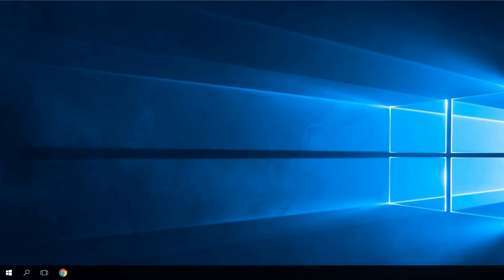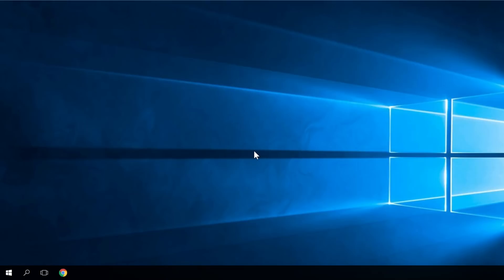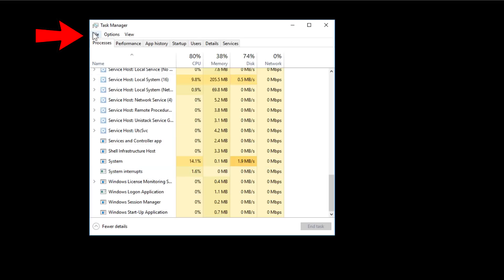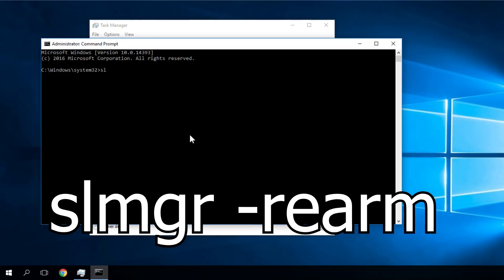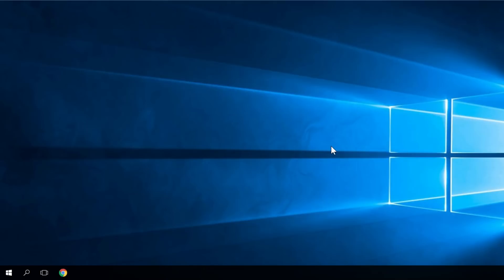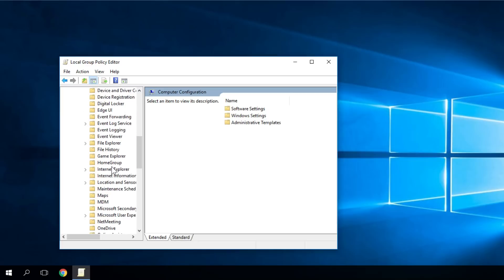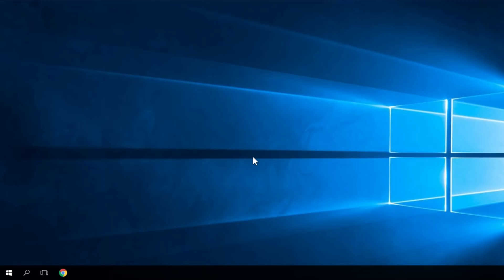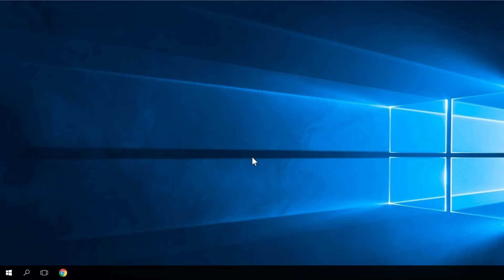2024 Fix ‘Your Windows License Will Expire Soon’ Error on Windows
You can get the "Windows License Will Expire Soon" error on Windows 10 and in this video we're going to show you solutions for solving the issue, but those solutions will be available to use only for those who have a genuine copy of Windows.

0:00 - Intro
0:41 - Run Task Manager and CMD
2:31 - Edit Group Policy Editor